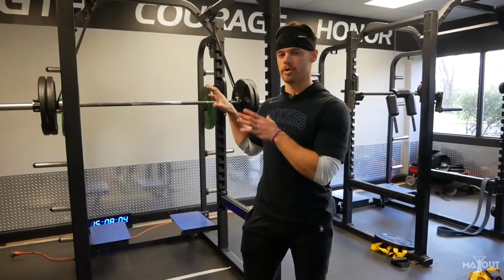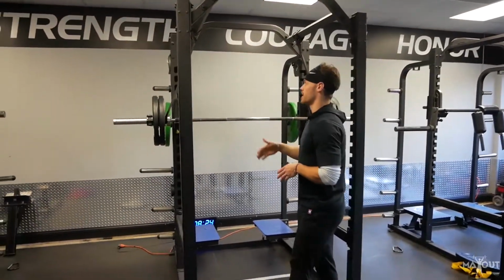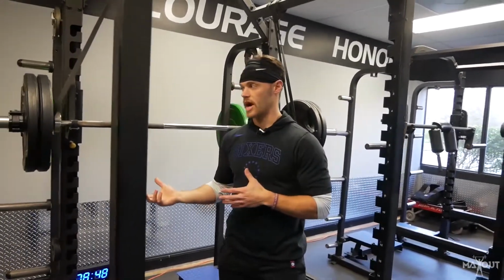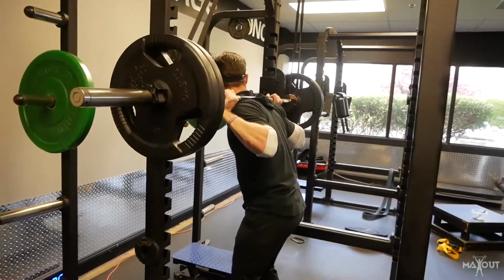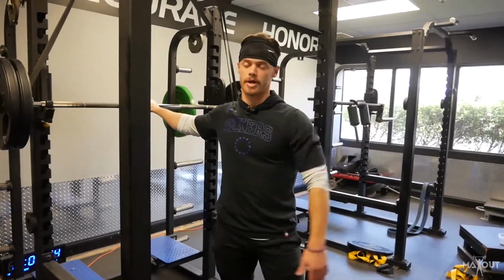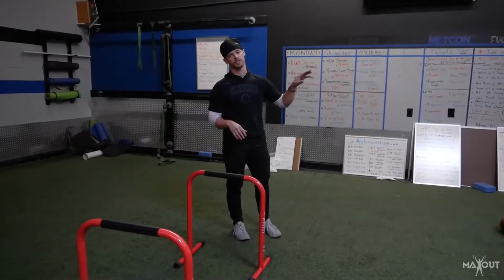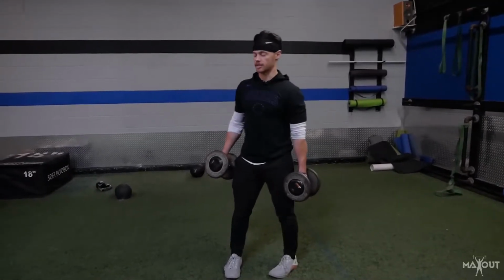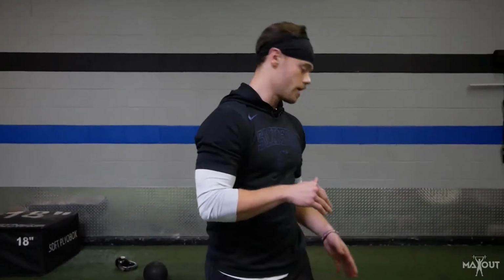Band Assistance for Eccentric Training | Coach’s Corner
You’ve heard of and probably have used resistance bands, but did you know they can be used for *assistance* as well? Coach Spencer is back with another Coach’s Corner explaining the use of bands providing assistance in his training programs. We’re looking forward to getting our MaXout fam back in here using our equipment and training with Coach Spencer and all of our coaches ASAP, but for now remember to join our live ZOOM classes for virtual instruction, motivation, and community with your fellow MaXout members!